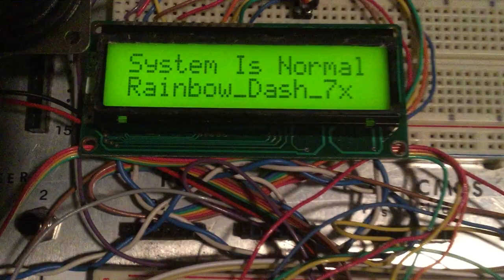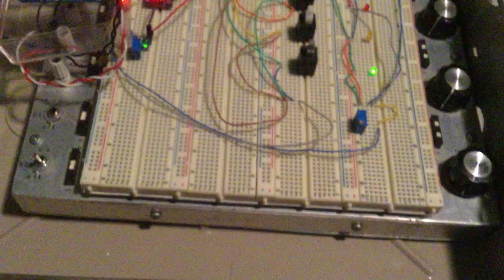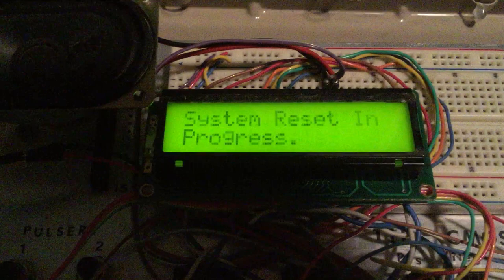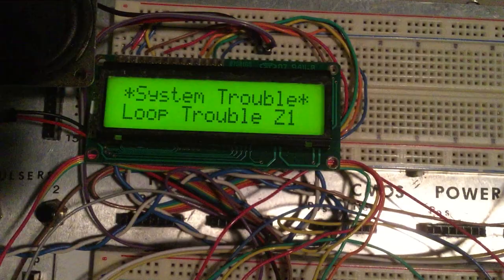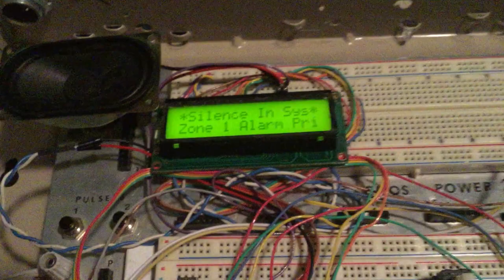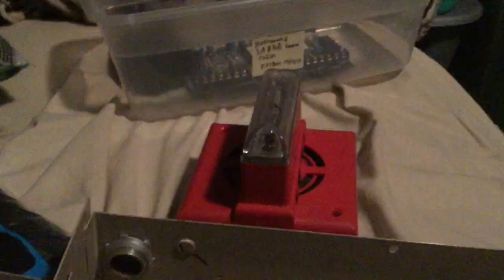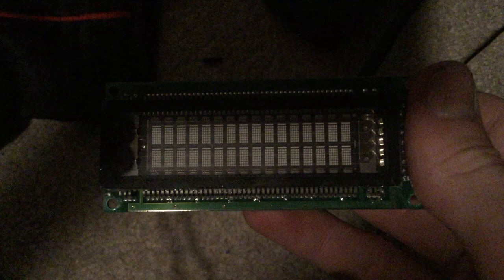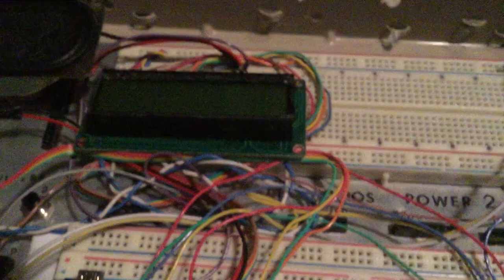Custom Fire Alarm Panel (almost there)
Just need to put it on some kind of board (probably going to be an actual pcb)